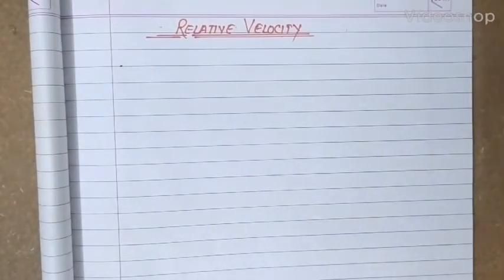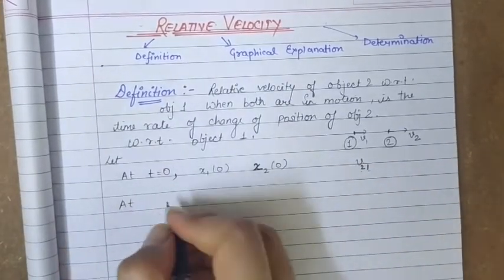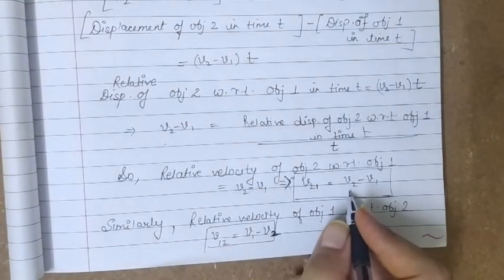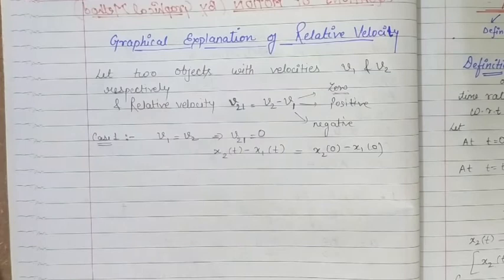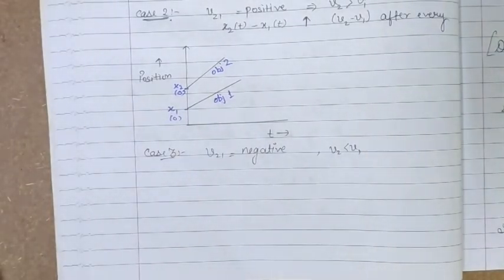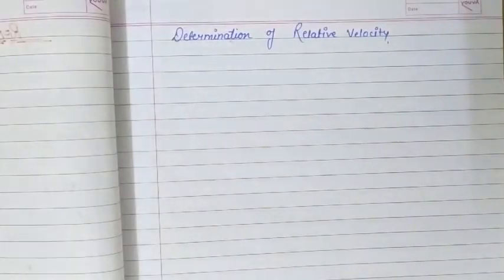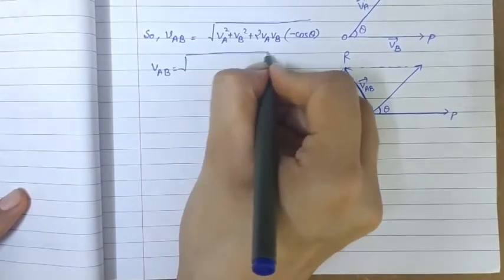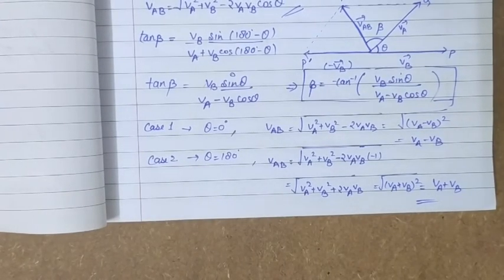Class 11|3.12: Relative Velocity